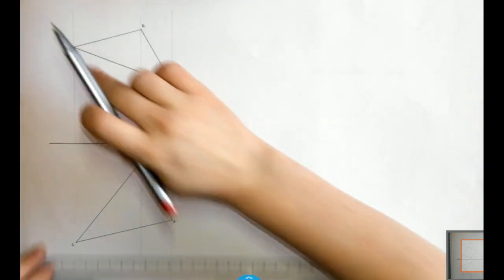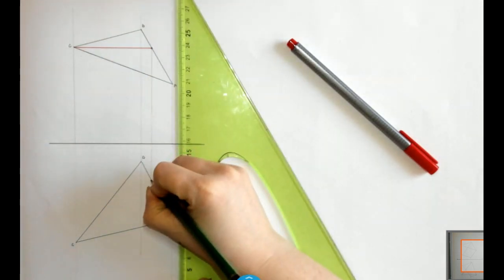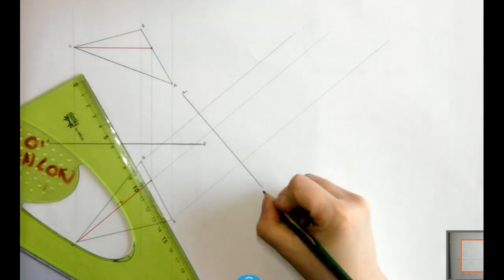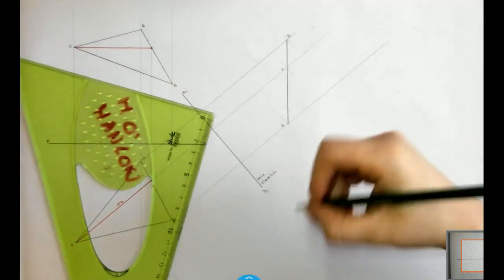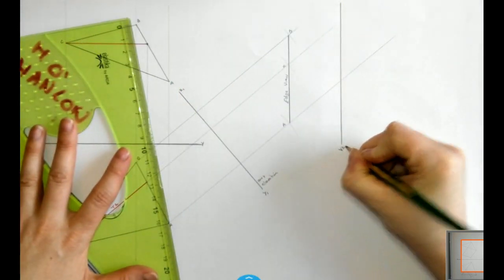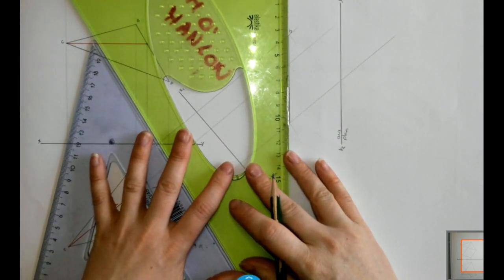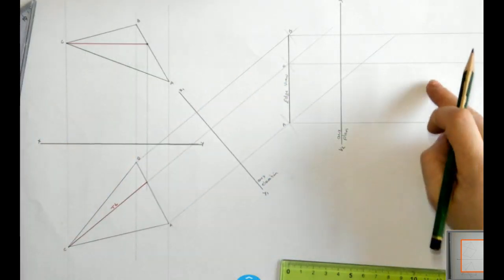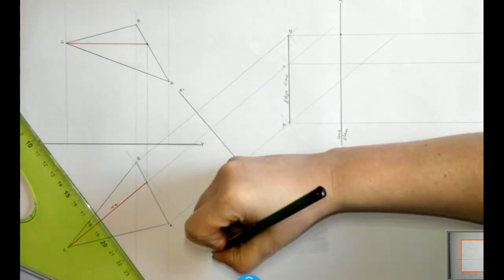DCG: Planes - True Shape & Edge View